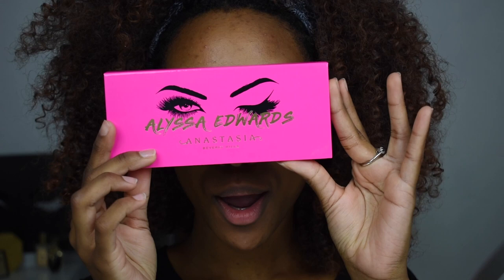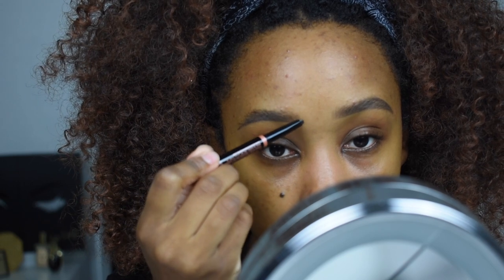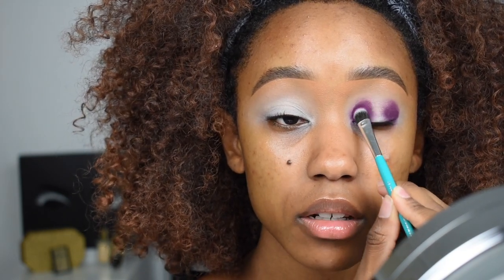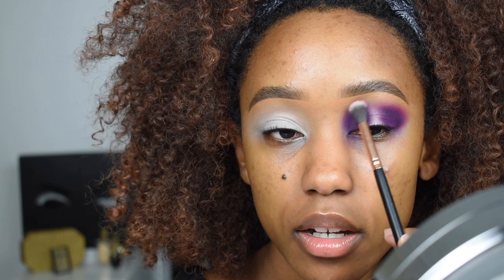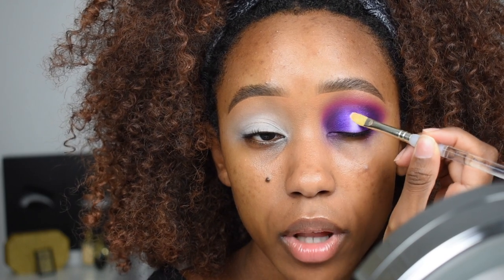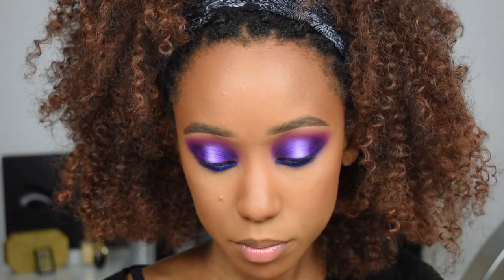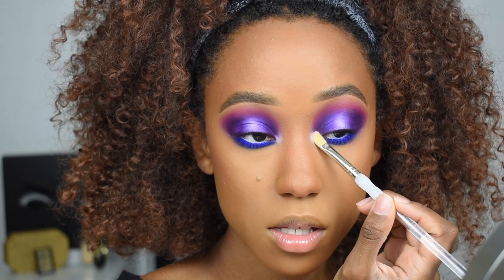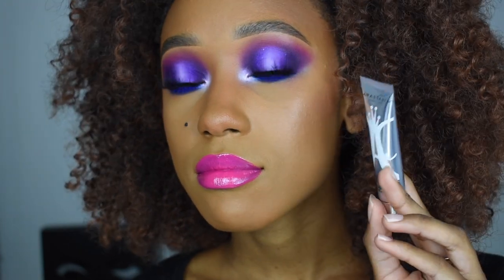NEW EYESHADOW PRIMER BY ABH + ALYSSA EDWARDS PALETTE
ᑕ O ᑎ ᑎ E ᑕ T  ᗯ I T ᕼ  ᗰ E:

CAMERA: CANON D3500

Here are some additional thoughts that I didn't get to include in the video because I had lipgloss on my teeth when I was saying it. As far as the eyeshadow palette colors I wanted to say that when it comes to colorful eyeshadows and pigments, it is very common for shades like blue, purple, yellow and even orange to come off patchy. They can be applied in certain ways that prevent or minimize this issue, but I wanted to say that in case you're new to wearing colorful eyeshadow and are unaware.

I also wanted to say that the ABH primer is really nice! It does set itself, the formula is definitely more fluid and a little bit goes a very long way. So if you purchase this product please be cautious about using too much product, especially considering that the packaging can cause too much to accidentally come out if you squeeze too hard or do not place the lid back on top of it.

overall I like the new launch and I am SO glad I can finally replace my old primer with something that doesn't crease.

ᑭ ᖇ O ᗪ ᑌ ᑕ T ᔕ  ᑌ ᔕ E ᗪ:

ABH GRANITE BROW DEFINER
ABH ALYSSA EDWARDS PALETTE
ABH ICY LOOSE PIGMENT
LOREAL COBALT BLEU SILKISSIME EYELINER
TOOFACED WHITE LIE BULLETPROOF EYELINER
YL LASHES 'ERIKA'
THRIVE CAUSEMETICS INFINITY WP EYELASH ADHESIVE

LOREAL INFALLIBLE 24HR FRESH WEAR FOUNDATION 515
LA GIRL PRO CONCEALER FAWN
SACHA BUTTERCUP LOOSE SETTING POWDER
LANCOME DUAL FINISH FOUNDATION POWDER 530 SUEDE C (CONTOUR)
MAC FIX+

ABH RIO LIP GLOSS

*Some links are affliated; meaning I may receive commission if you use the link and choose to make a purchase. All reviews, demos and commentary is 100% honest and/or my truest opinion.